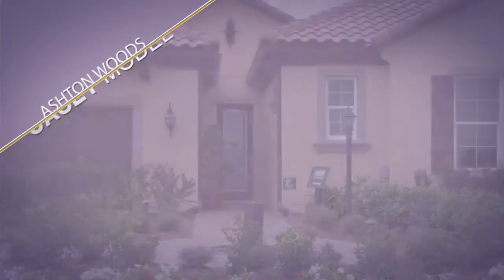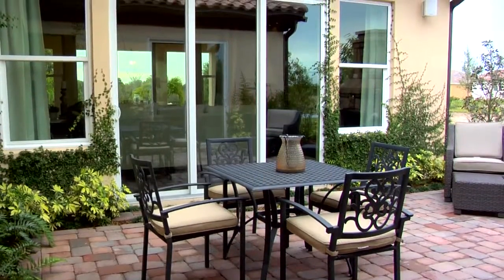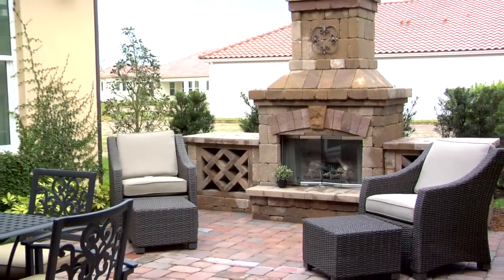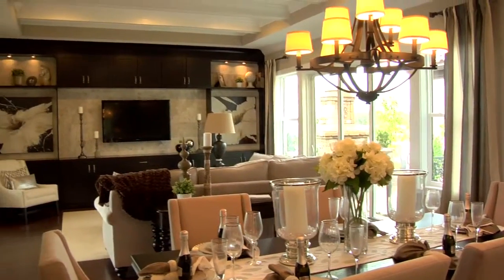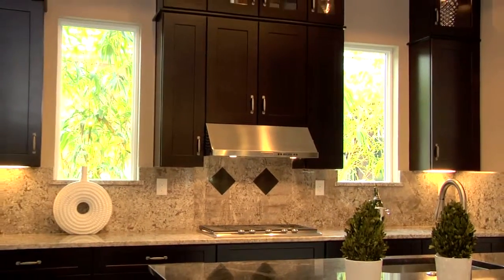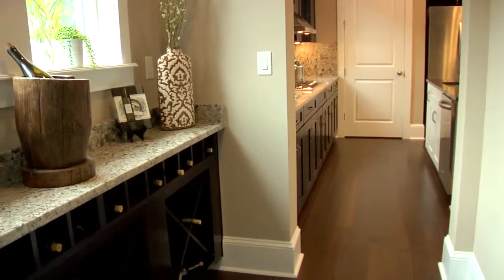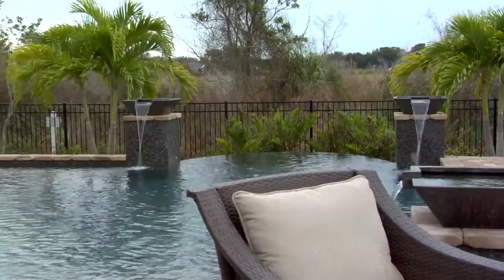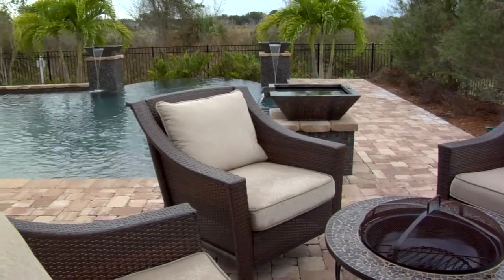2014 AshtonWoods Casey